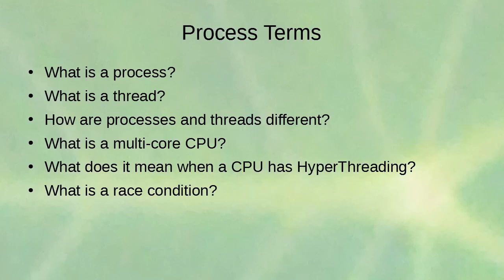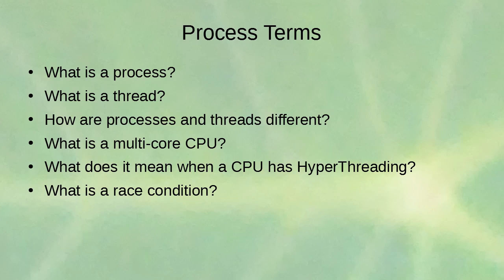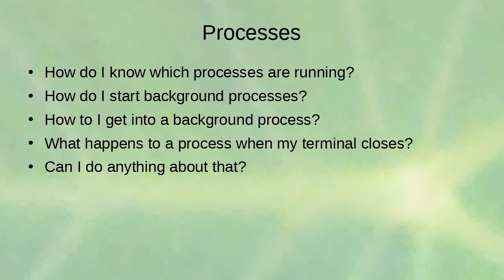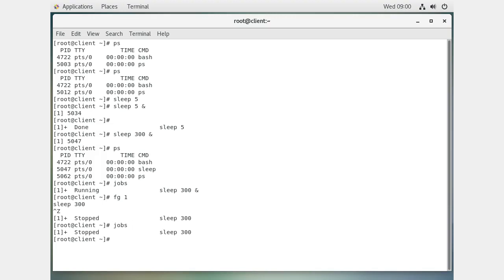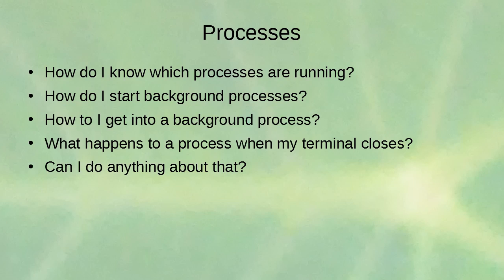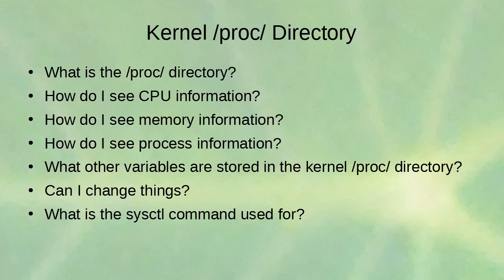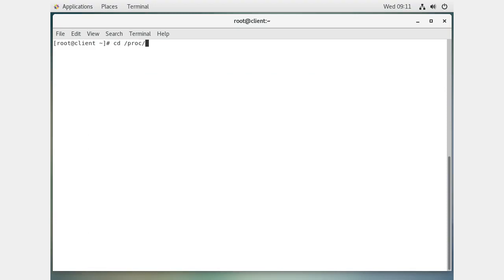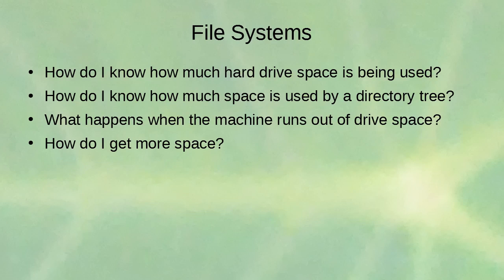Linux Client Administration - Processes and Resources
Introduces the concepts of processes, threads, multi-core CPUs, and HyperThreading.  Demonstrates Linux commands to work with processes.  Introduces the /proc/ directory and how to manipulate values in it.  Talks about hard drive space and viewing usage.